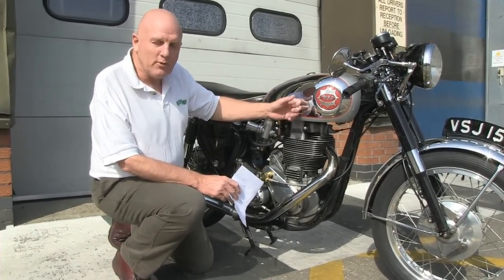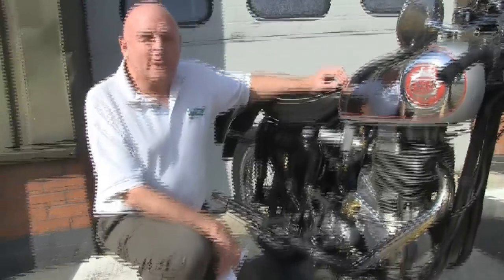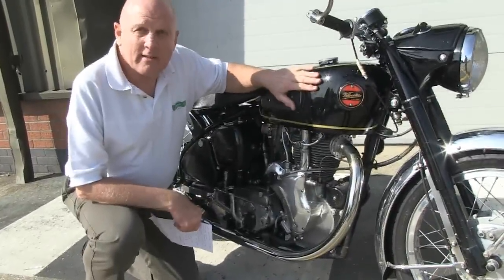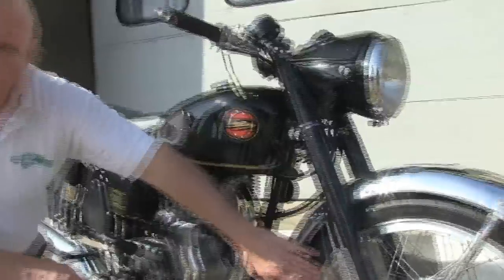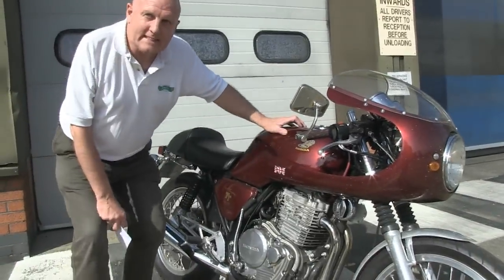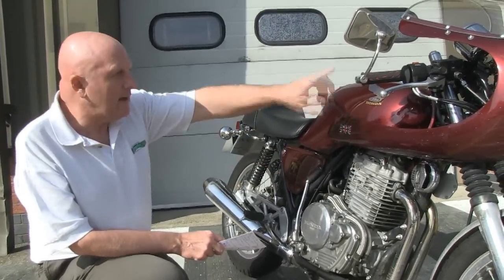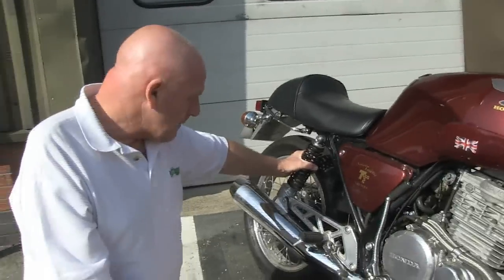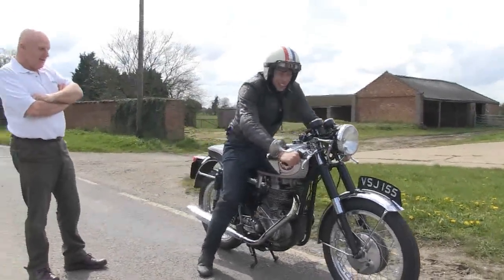Classic Bike Guide: Singles club - Honda GB500TT, Venom Clubman Mk.1, Gold Star DBD34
Three-bike cafe racer group test. Classic Bike Guide editor Nigel Clark talks us through the history and appeal of the three contenders, a 1957 BSA Gold Star, 1958 Velocette Venom Clubman Mk.1 and a Honda GB500TT, which is CBC's competition prize. Which is best?

The video starts with Nigel explaining the backgrounds of the three bikes, then moves through to the kickstart challenge, where you'll see whippersnapper Bruce Wilson take on the experienced foot of Steve Rose, then features a group test on the road. Footage is rounded up with some outtakes.

Below are timing pointers if you want to home-in on certain sections of footage:

00:10 mins - BSA chat

04:35 mins - Velocette chat

08:45 mins - Honda GB500TT chat & competition prize!

13:05 mins - Bruce Wilson and Steve Rose kickstart challenge

20:45 mins - Road test

21:45 mins - Video outtakes!

Read this exclusive article only in Classic Bike Guide magazine, June 2012!